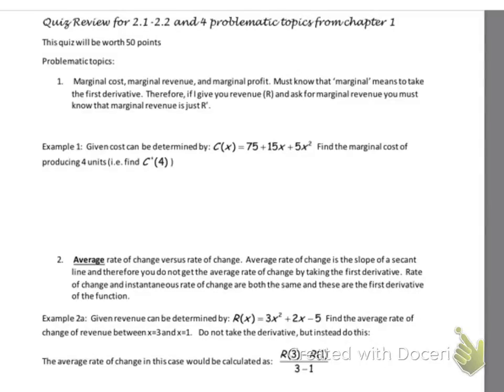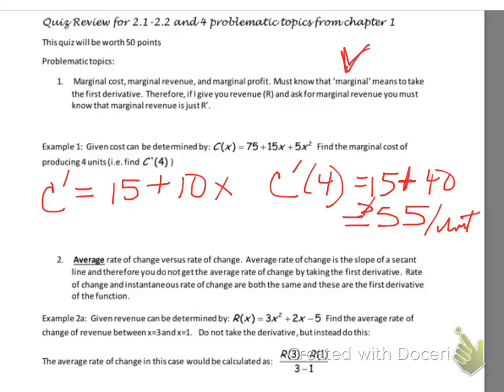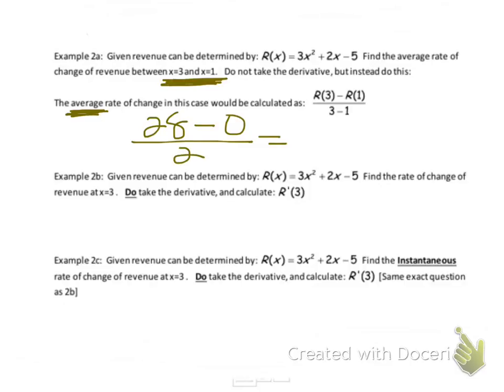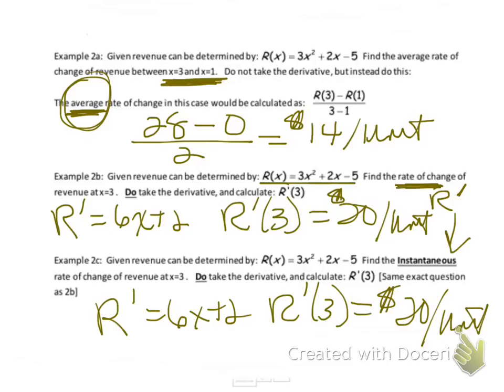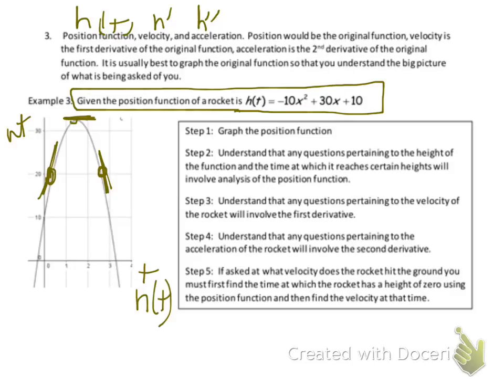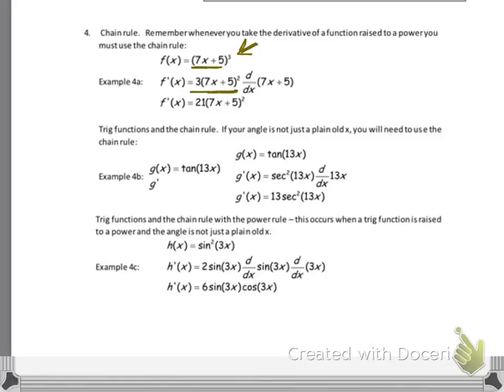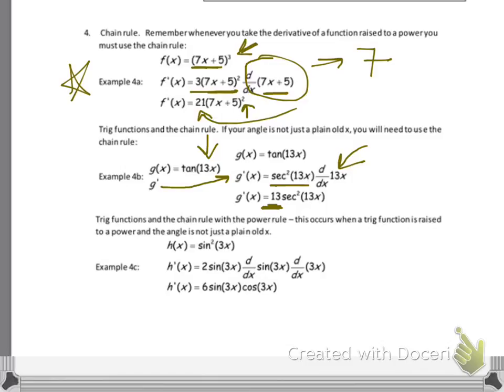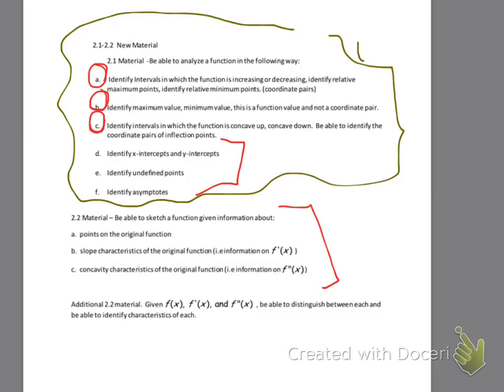quiz review for 2.1-2.2 plus chap 1